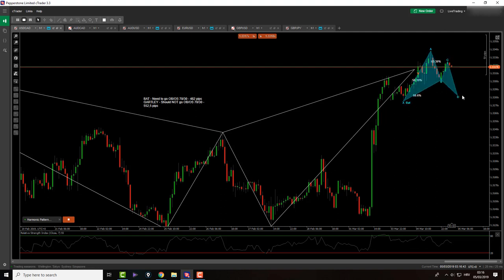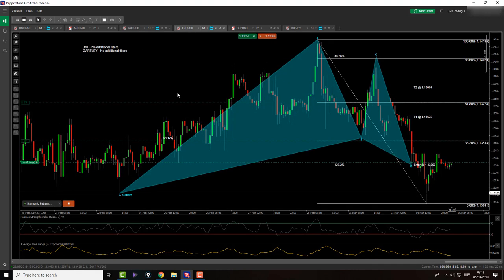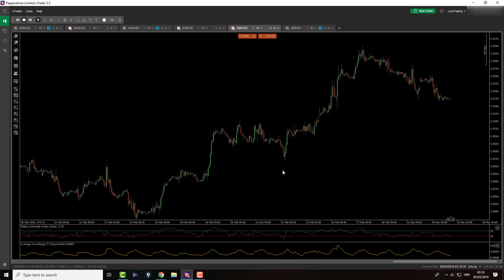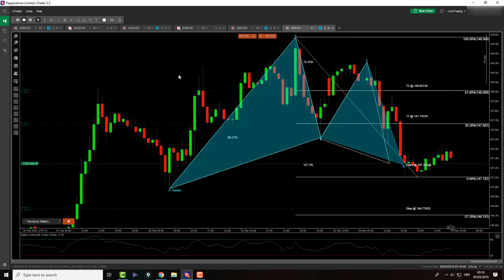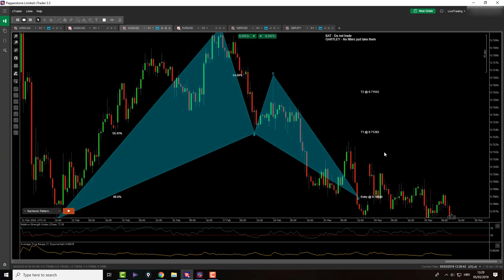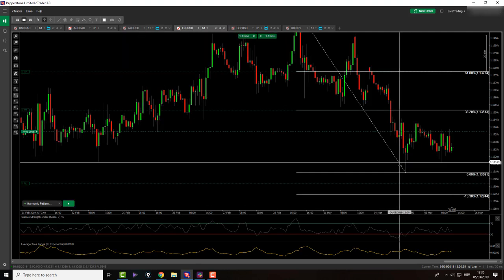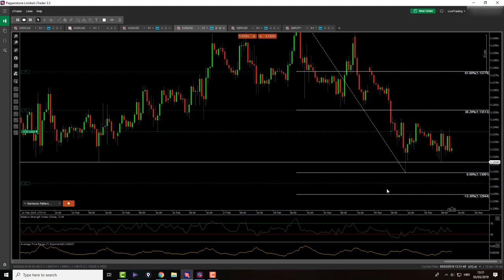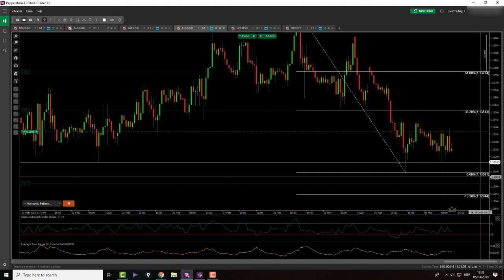Forex Trading - The Ugly Gartley !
In today's daily Forex market analysis to be honest there is not much going on.

I am still in two trades that I took yesterday which are, GBP JPY Long trade on Gartley pattern which later today got filled for targets 1 netting me 41 or so pips. The same trade stopped me out for break even price point for targets 2. However this was a good trade because I held to my rules and did not close the trade sooner or move my stop loss.

As for the second Forex trade, it is UGLY Gartley pattern which I took on EUR USD and although I do not like the look of it, I did see it and by the rules I had to take it. So I did. By the time Im uploading this video, the Gartley pattern stopped me out for both of my positions but at the time of recording the video, I was still in a trade hoping it'll go up to at least hit my Targets 1.

To see how everything played out click the play button and enjoy the content.